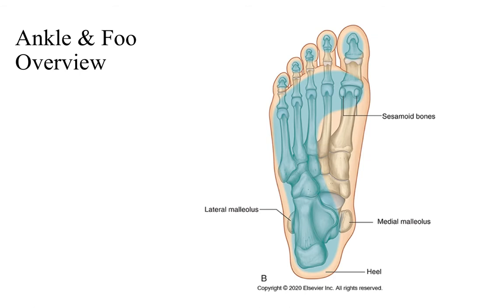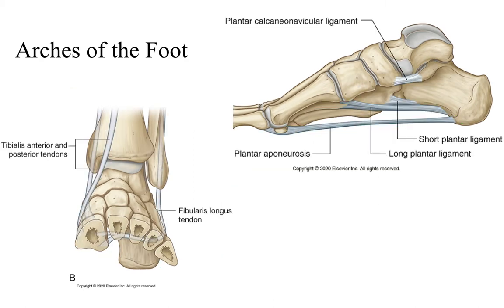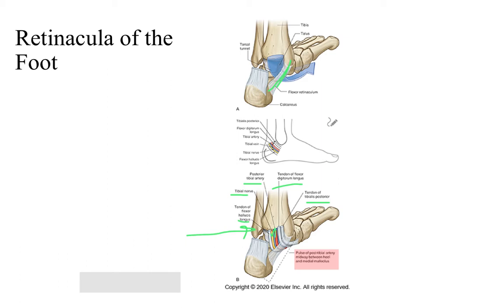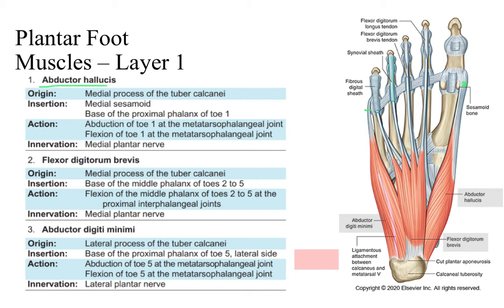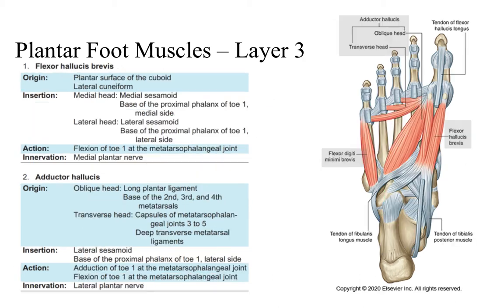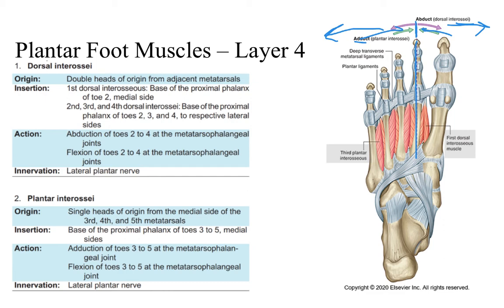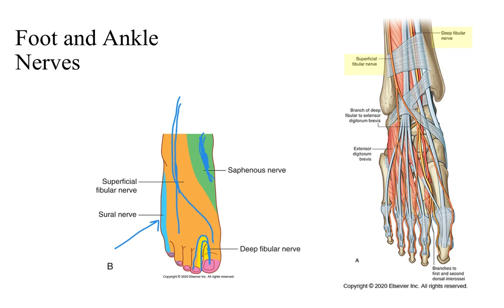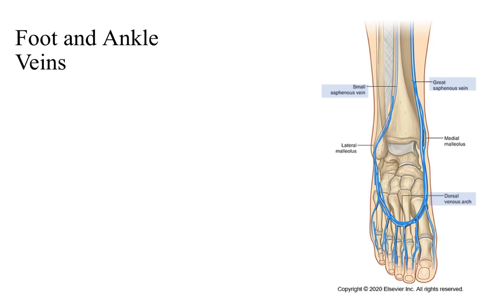19 Ankle and Foot22